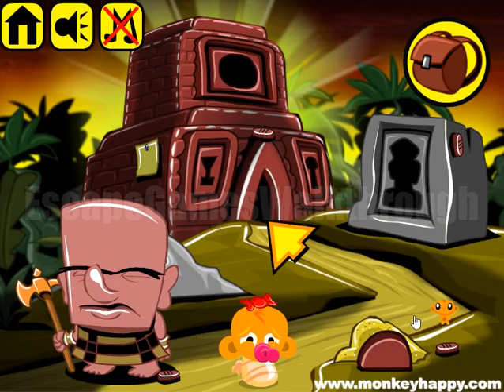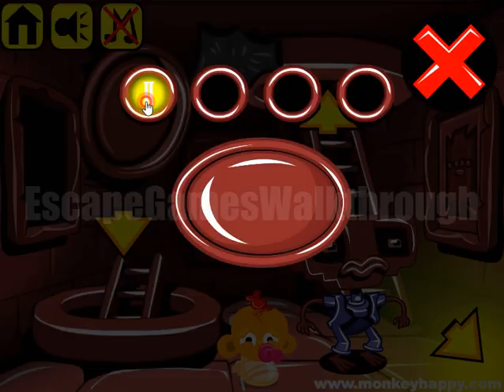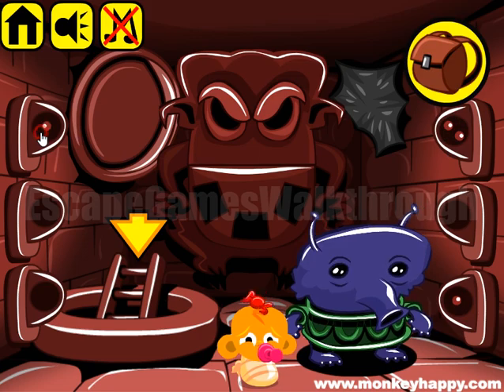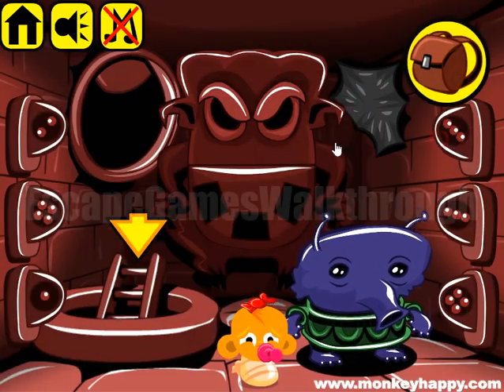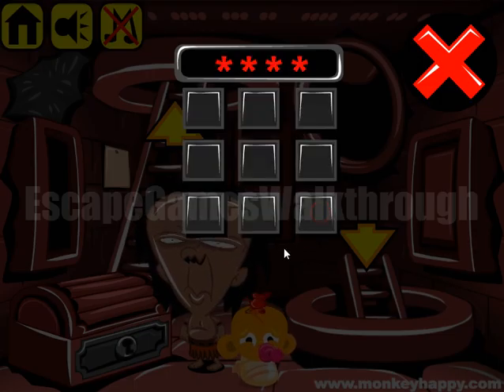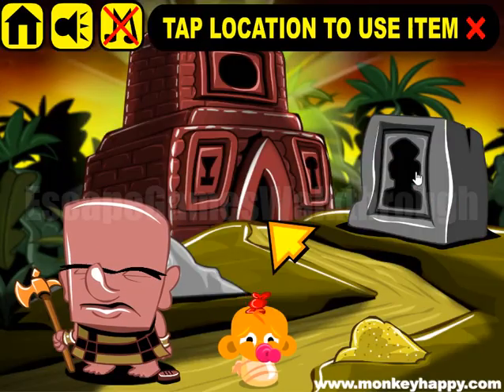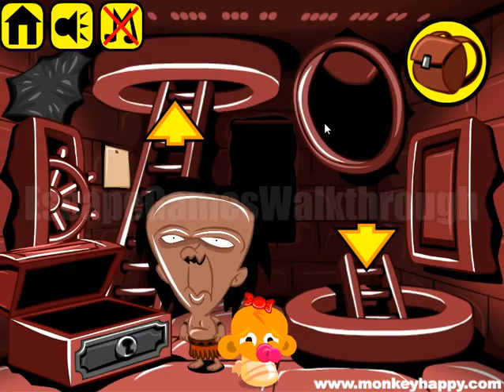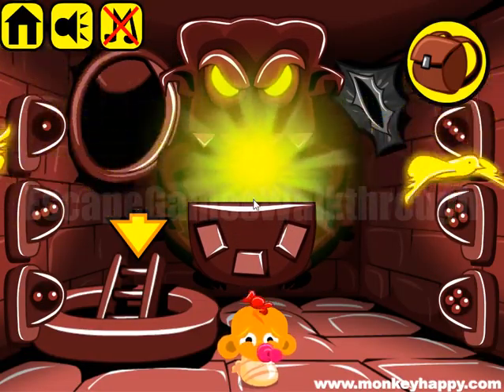Monkey Go Happy Stage 891 Walkthrough [PencilKids]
FIND THE LIGHT Chapter 1